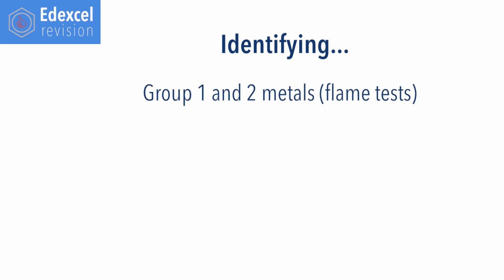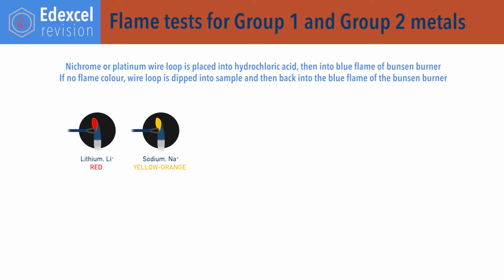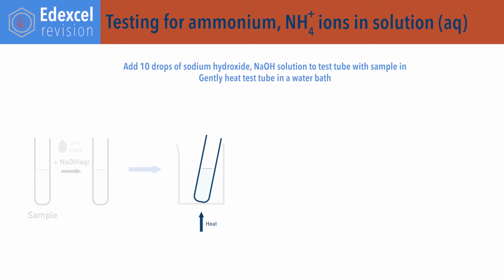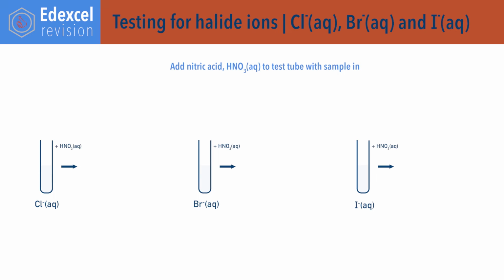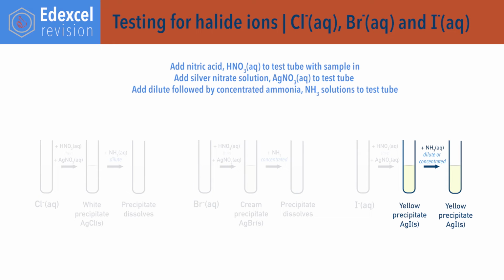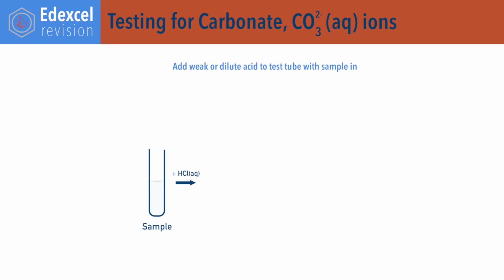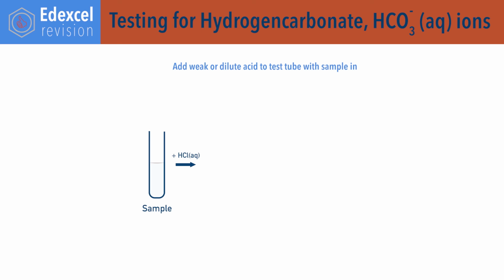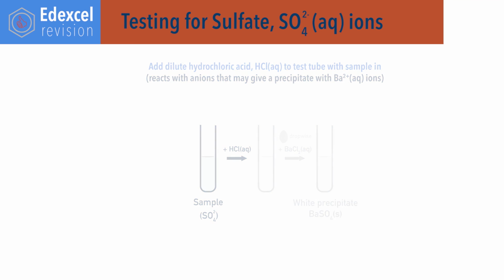Identifying Ions and Flame Tests for Edexcel A-level Chemistry REVISION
Outlining the tests and colour changes to identify group 1 and 2 metal ions, ammonium ions, halide ions, hydroxide ions, carbonate ions and sulfate ions. As required for Edexcel A-level chemistry. Required Practical 4.

Flame Tests: 00:23
Ammonium Ions: 01:59
Halide Ions: 03:02
Carbonate Ions: 05:05
Hydrogencarbonate Ions: 05:05
Sulfate Ions: 06:47

Please note - information given is a guide only and students should always refer to their specification, text books and teachers notes for up to date information when revising. No responsibility is accepted for any students' examination marks or grades when using this revision material.